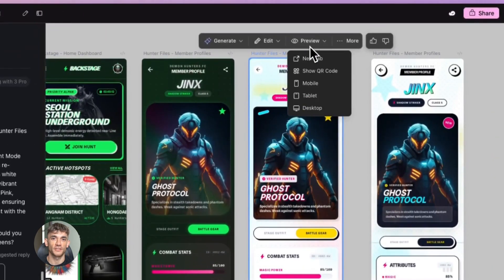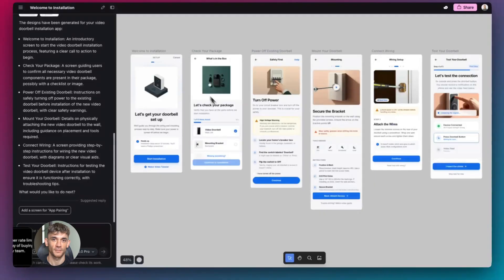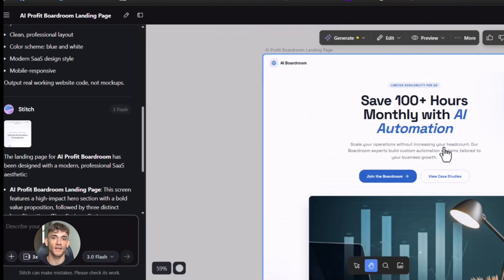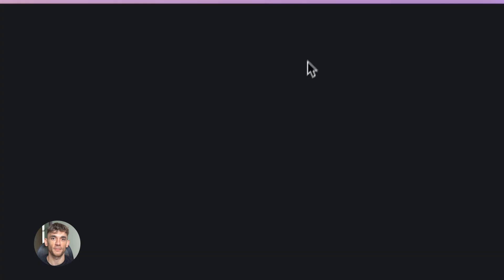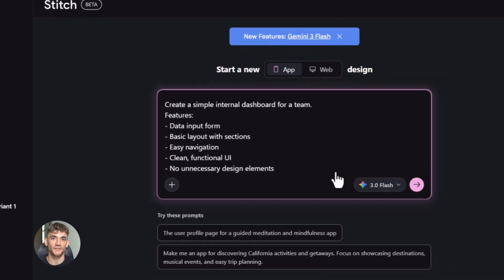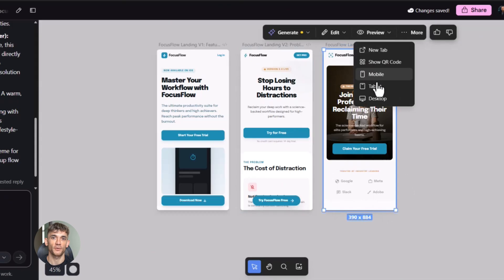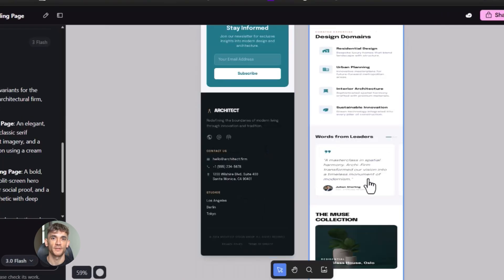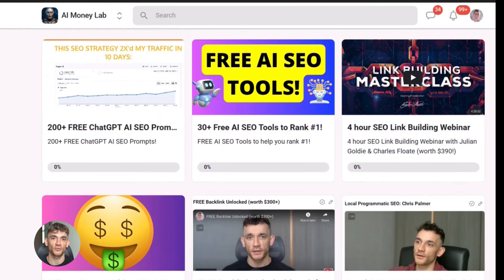New Google Stitch Update Is INSANE!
Google Stitch Update: Build & Share AI Websites in Seconds

The new Google Stitch update has revolutionized how we build and share AI-generated websites and apps using Gemini 3. Learn how to create real working code and share it with clients in a single click, allowing you to prototype and test business ideas faster than ever before.

00:00 - Intro: The New Google Stitch Update
00:40 - The Sharing Problem Solved
01:01 - One-Click Standalone Previews
02:03 - Building a Landing Page with AI
05:23 - 5 Practical Ways to Use Stitch
07:35 - Tips for Better AI Prompts
08:48 - The Future of AI Development